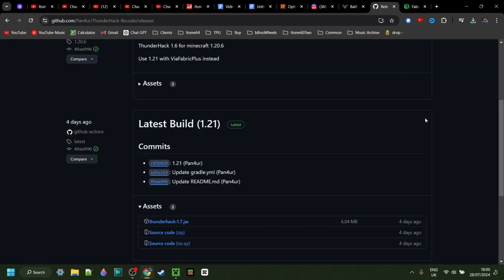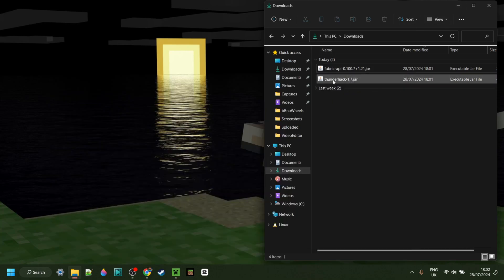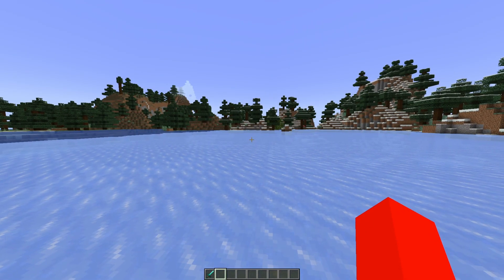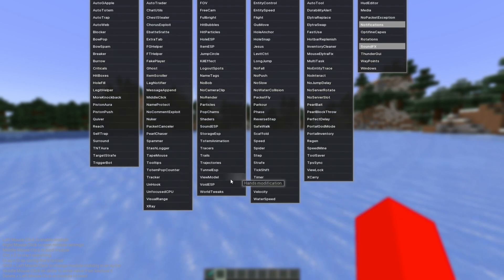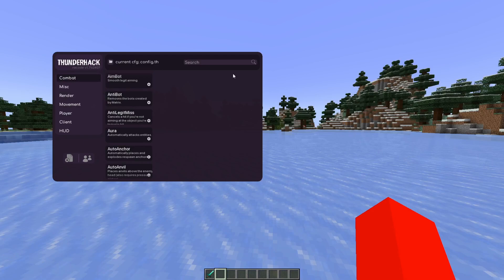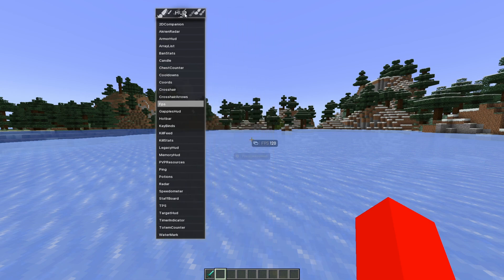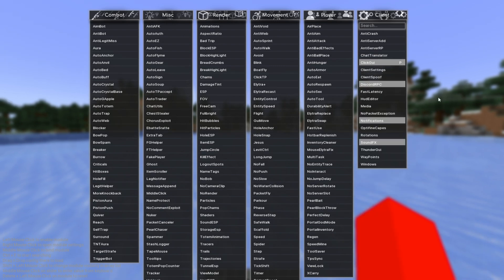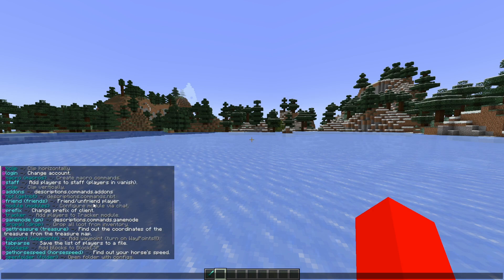DOWNLOAD: THUNDERHACK+ Client - FREE - Minecraft Java 1.21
In this video, Itsme64 shows you how to install the Thunderhack+ Recode client onto Minecraft Java Edition for 1.21!

Thunderhack+ Client will work for Windows 10 & 11